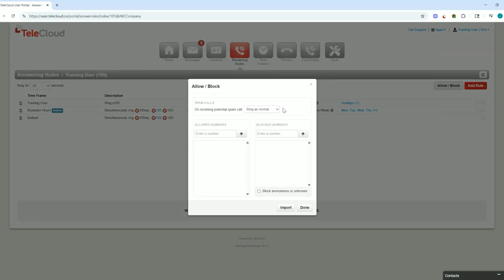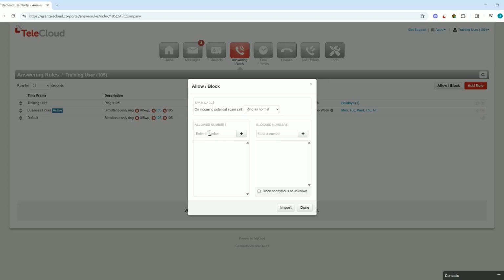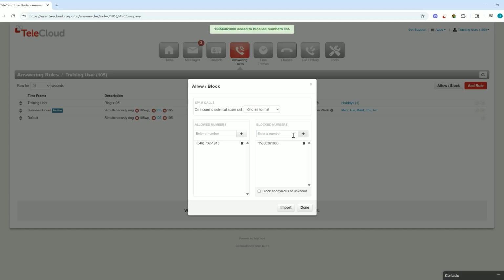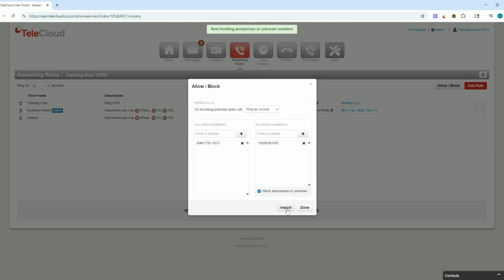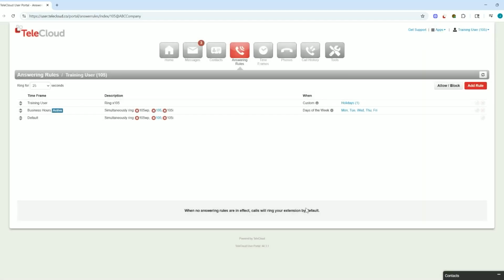How to Use Allow and Block Call Lists in the TeleCloud Portal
In this video, you’ll learn how to manage your Allow and Block Call Lists in the TeleCloud portal.
These tools help you control unwanted calls, reduce spam, and ensure that important calls always reach you.

Follow the steps below to configure your allow and block lists 👇

Step 1: Open the Allow and Block List Settings
- Log in to your TeleCloud user portal.
- Navigate to the section where you can manage your Allow and Block lists.
- This section helps you decide which callers can reach you and which ones are automatically blocked.

Step 2: Add Numbers to the Allow List
- If legitimate calls are being flagged or sent to spam, you can override that behavior by adding the number to your Allow List.
- Enter the phone number you want to allow and save your changes.
- Calls from numbers on this list will always come through, regardless of other filters.

Step 3: Add Numbers to the Block List
- To block unwanted or spam numbers, enter the phone number in your Block List.
- Calls from numbers on this list will be prevented from reaching your phone.

Step 4: Block Anonymous or Private Callers
- Check the option labeled “Block Anonymous Calls” if you want to stop callers who hide their caller ID.
- This prevents any call without visible caller ID information from reaching your extension.

Step 5: Save Your Preferences
- Once you’ve added numbers to your Allow or Block lists, click Save to apply your settings.
- Your updates take effect immediately and will automatically integrate with your Answering Rules.

Step 6: Understand How These Settings Work
- These preferences apply only to your individual extension and user profile — not organization-wide.
- From now on, your Answering Rules will automatically follow these filters:
  - Blocked and spam numbers will be handled based on your rule settings (voicemail, screen, or reject).
  - Allowed numbers will always reach you, even if call screening or filtering is active.

Pro Tip: Review your lists regularly to keep them accurate. This ensures your system stays free of spam while allowing trusted callers to get through every time.

Need Help? For assistance with call filtering, answering rules, or advanced spam control, contact TeleCloud Support.